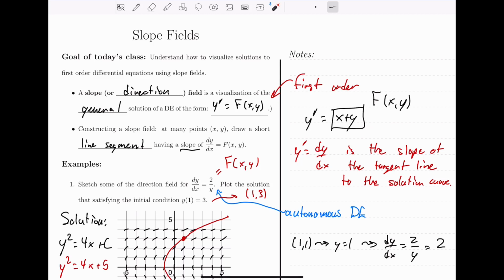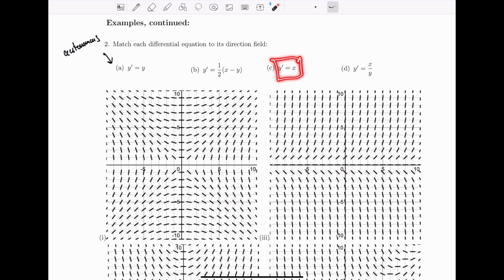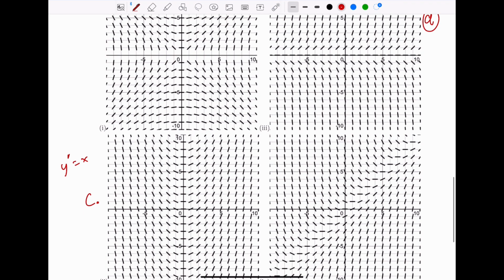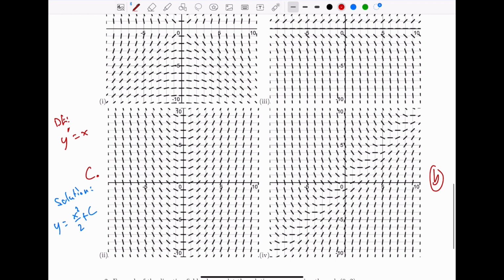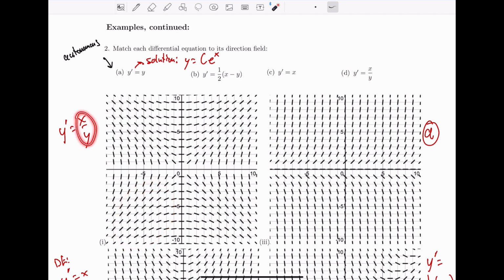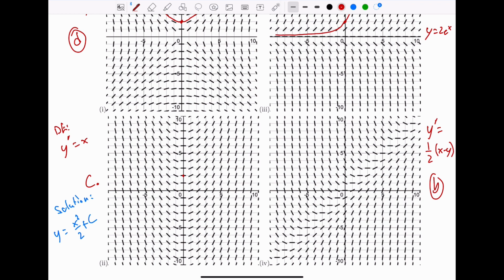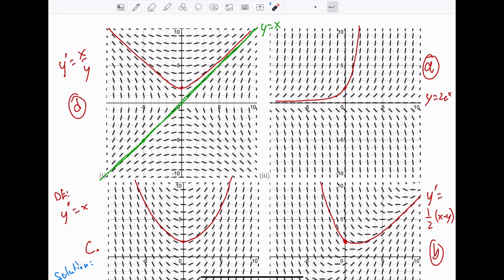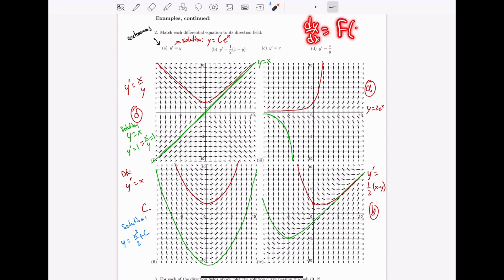Slope Fields Part 2